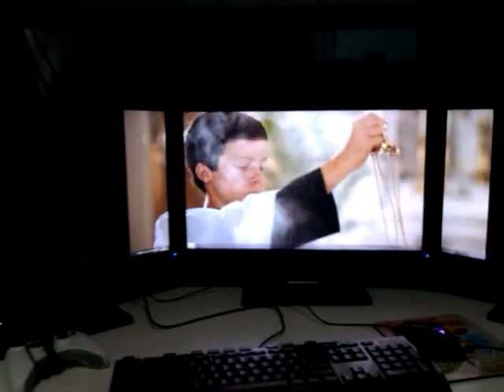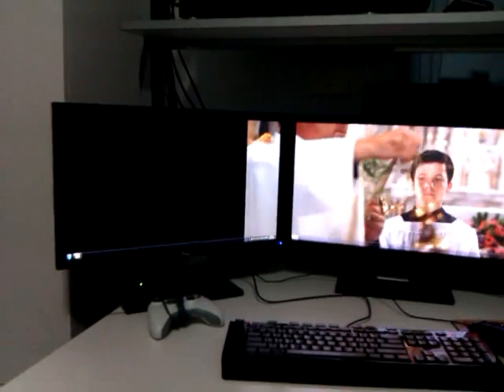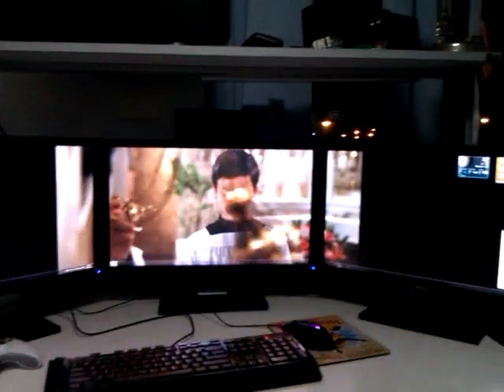Eyefinity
Well, got my third Dell U2311H, for some eyefinity action, here is a short clip of playing a HD Mkv file via VLC media player and using the Direct 3d Desktop feature.. Basically plays your media as a movie wallpaper. Really cool feature.

Sorry about the quality of the video, im using my crap HTC phone.